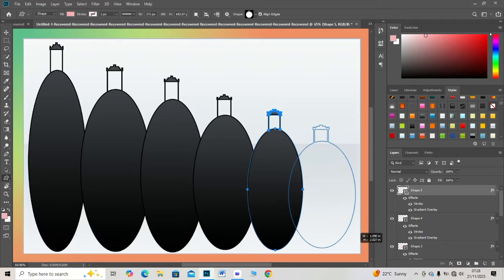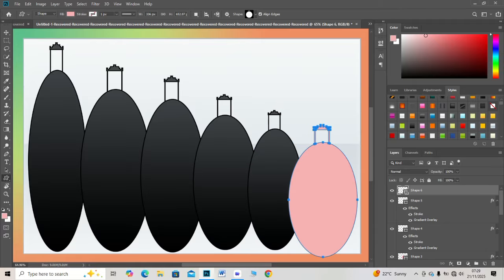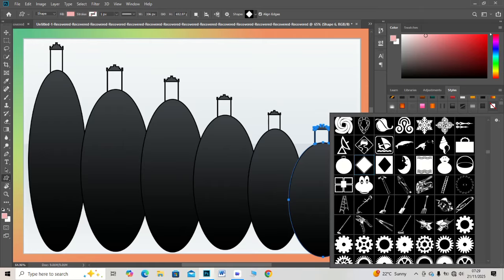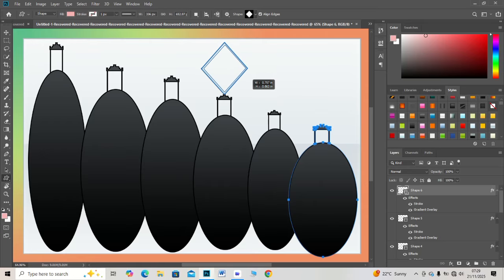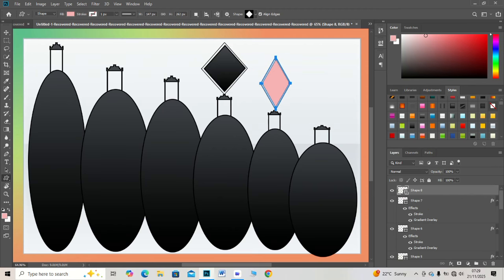HDR 4K Portrait| Professional Retouching LookCanonR5 + Photoshop ColorGradingMasterclass#E9DED78#806